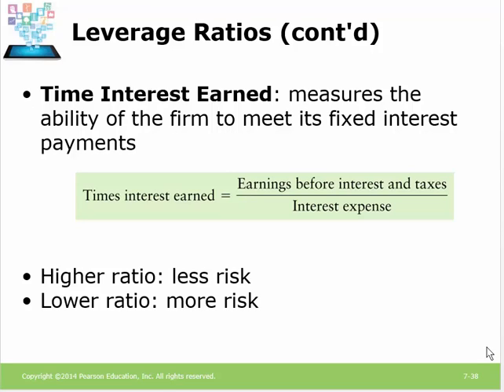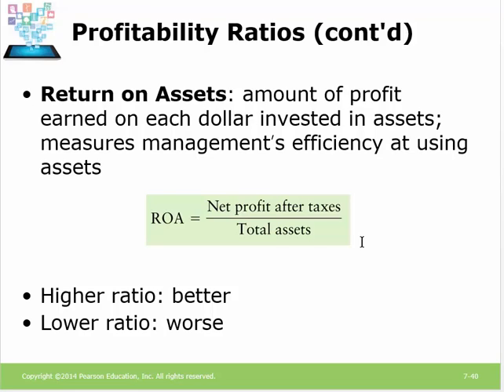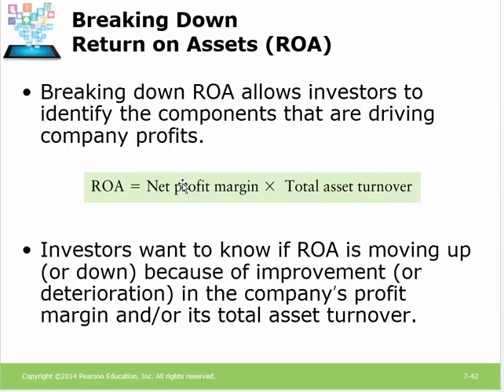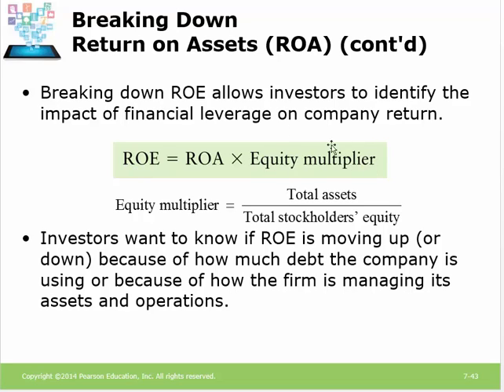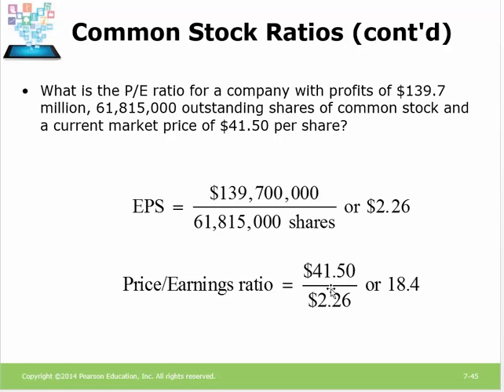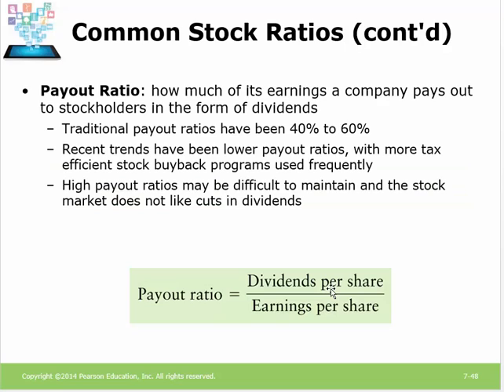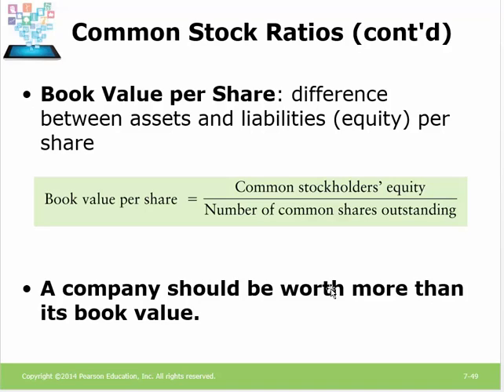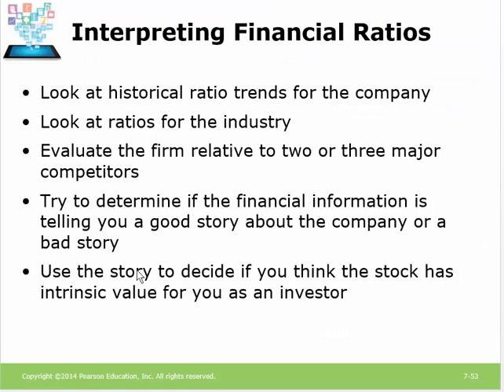tmcbua325 ch07 pt3 Analyzing common stocks